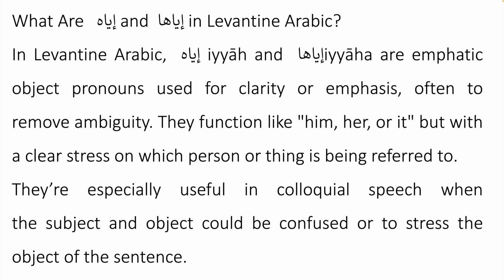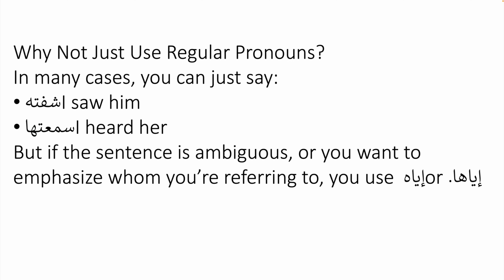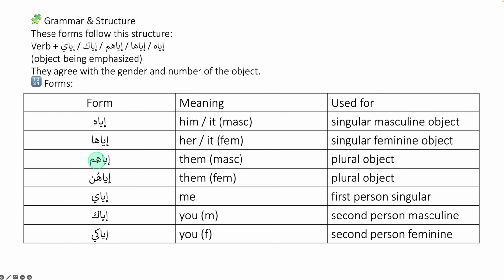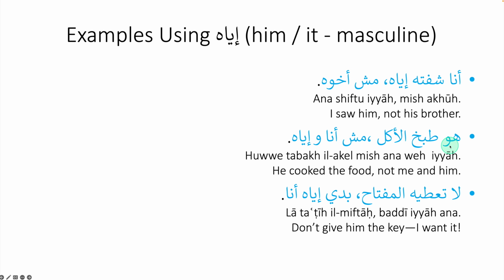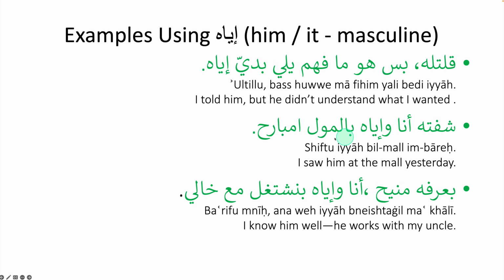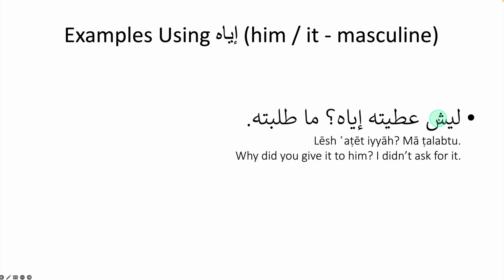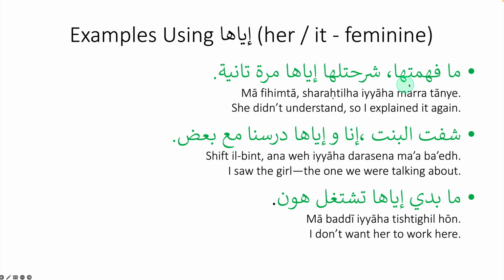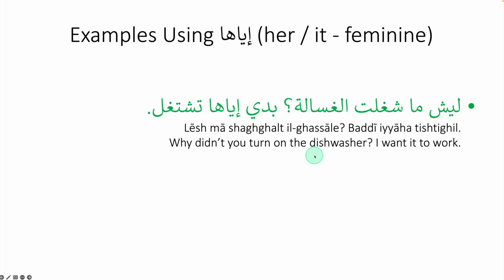Using إياه and إياها in Levantine Arabic | detailed guide to use supported by examples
In this session, "Using إياه and إياها in Levantine Arabic| Speak Like a Native! with Detailed Examples to Boost Your Language Skills" in Levantine Arabic, there are many examples and detailed explanations of some of the grammar and tips, its use, grammar, and some cultural insights. I hope you enjoy it and find it helpful.

If you would like to learn in your spare time, then see below a list of books I have published:

2- Levantine Arabic: Activity book part 1,

3- Levantine Arabic, activity book part 2,
4- Read in Levantine Arabic

Thanks

عربي